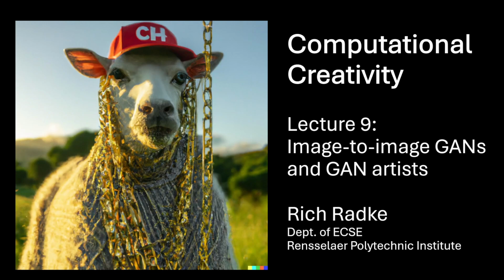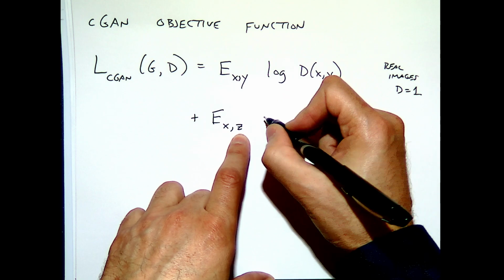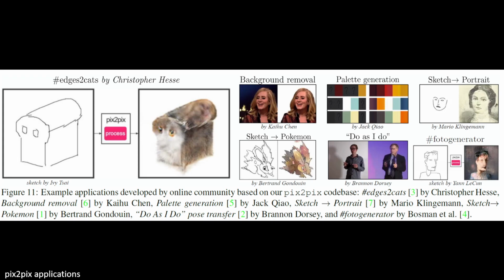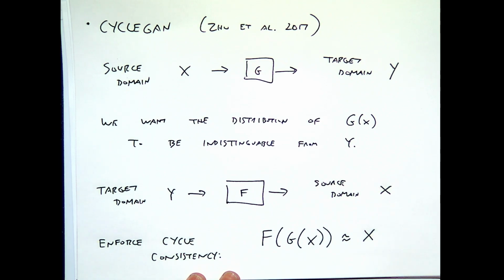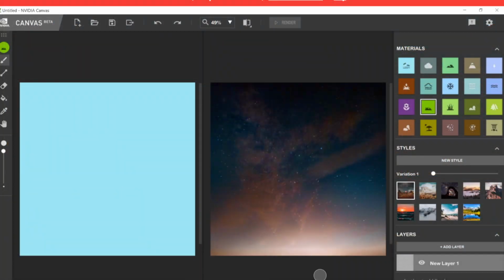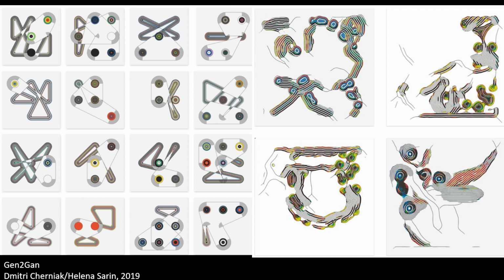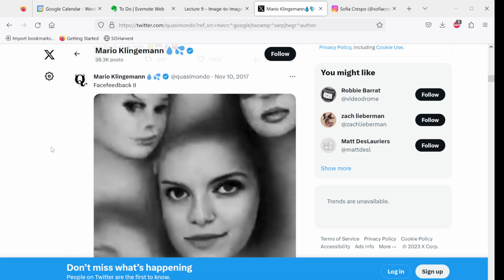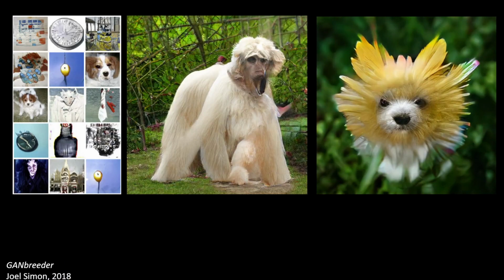Computational Creativity Lecture 9: Image-to-Image GANs and GAN artists